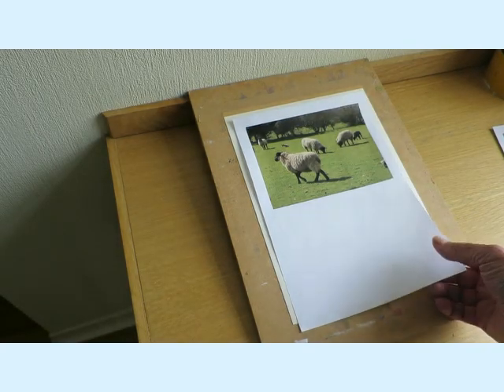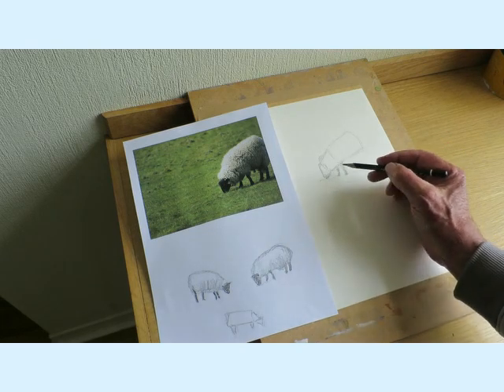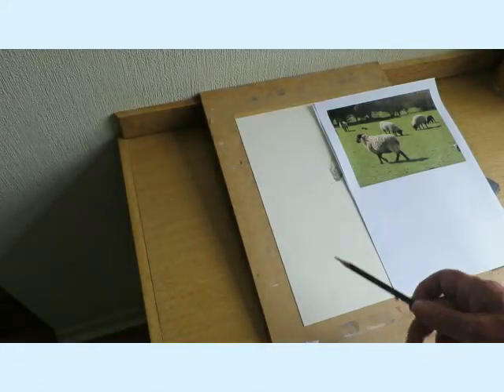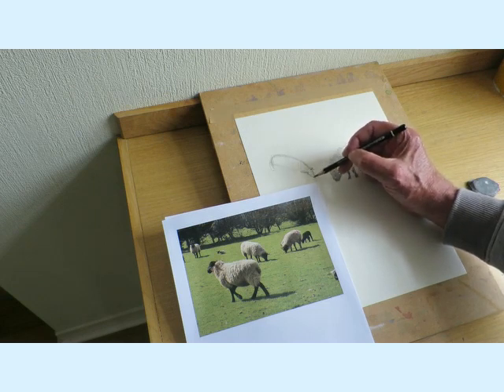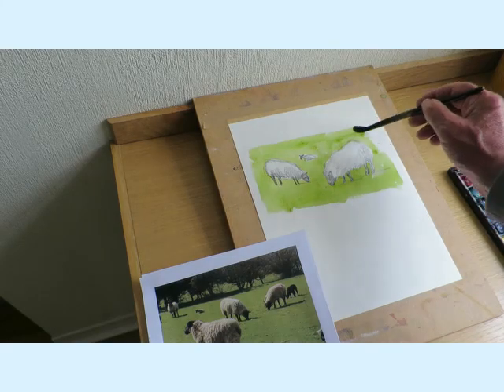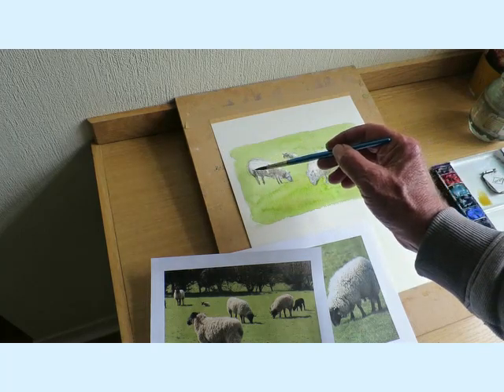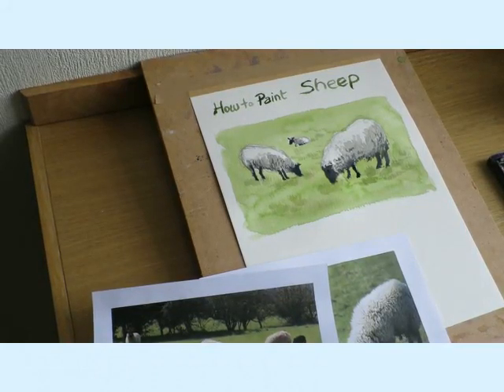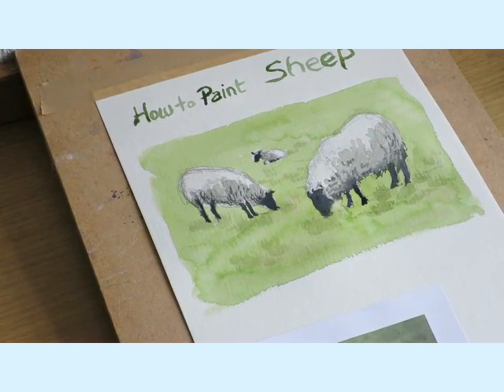Paint Scottish SHEEP made easy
A short 10 minute video on how to paint Scottish sheep in a field. Ideal for complete beginners. Learn to paint sheep so you can add them to other farm landscape paintings . 3 short steps to make the sketch and then  how to paint in the body and black face and legs. A fun exercise for beginners to watercolour. Keep watching might have cows or horses next.  Enjoy have a laugh .